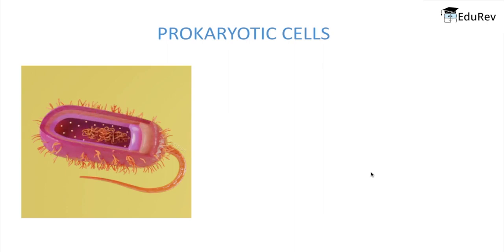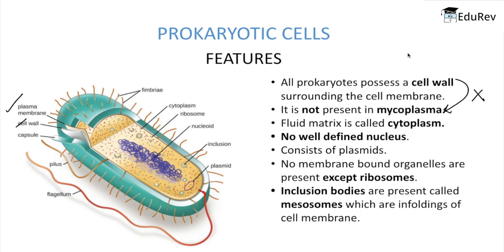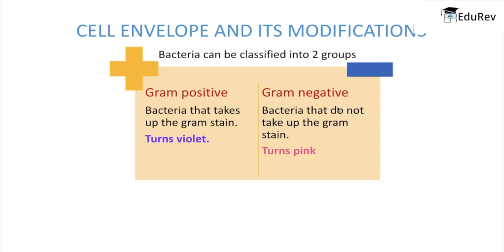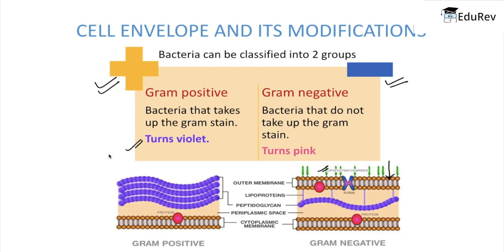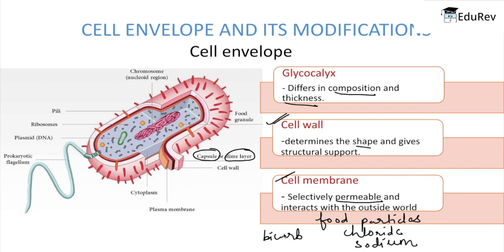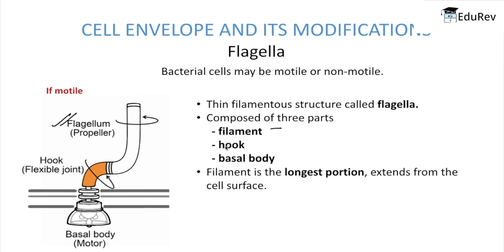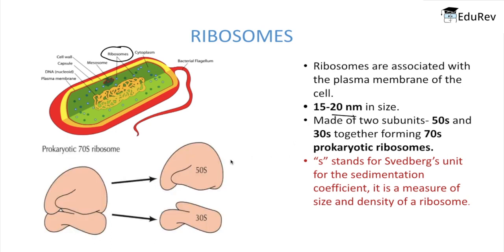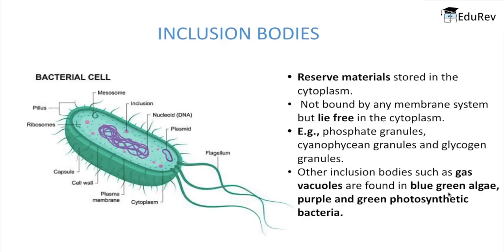Prokaryotic Cells - Cell: The Fundamental Unit of Life - Biology Class 11, NEET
EduRev is back with yet another video to boost your NEET preparation. In this video, we will be discussing Cell - The Fundamental Unit of Life, a chapter from your Class 11 Biology textbook for the NEET exam, in an interesting way. We will also give preparation strategies, tips, and study plans on how to crack the NEET Exam.

1. Subject-wise Courses for Biology/Maths, Physics, Chemistry (Both Class 11 & 12)
2. 1000+ Online MCQ Tests, including topic-wise, chapter-wise & subject-wise tests
3. Archives for 31-years, where you get topic-wise questions in the previous years
4. For Quick Revision: NEET Flash Cards, Daily Practice Problems (DPPs), Tips & Tricks and Revision Notes
5. NEET Mock Test Series offering All India Rank (AIR) in real-time

(You get DPPs for all the chapters of all the subjects, like Biology, Chemistry & Physics along with the Cell - The Fundamental Unit of Life for Class 11).